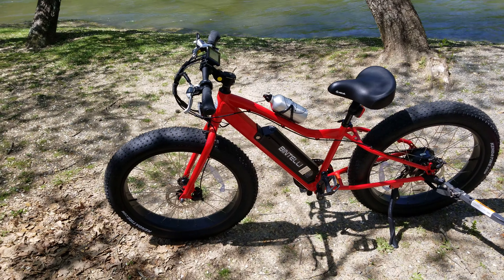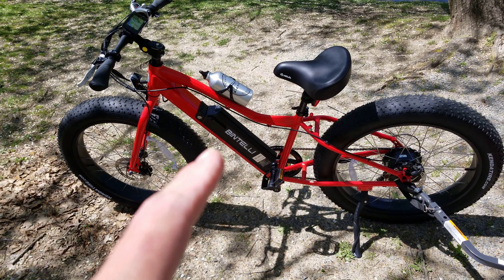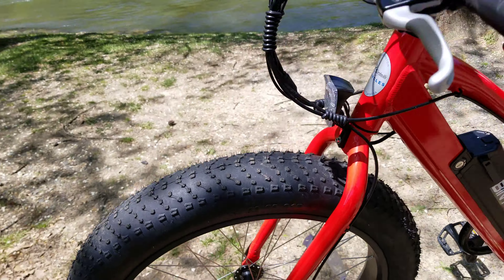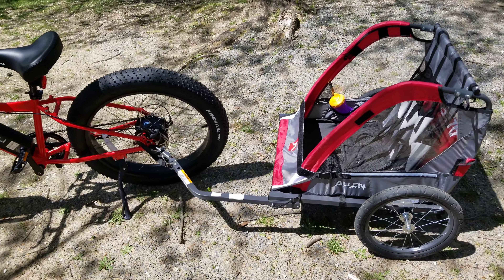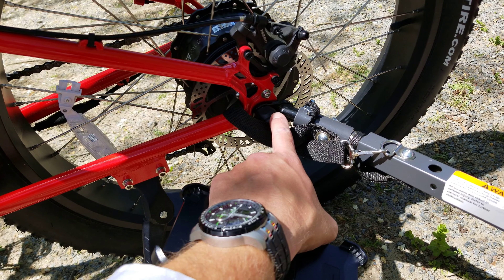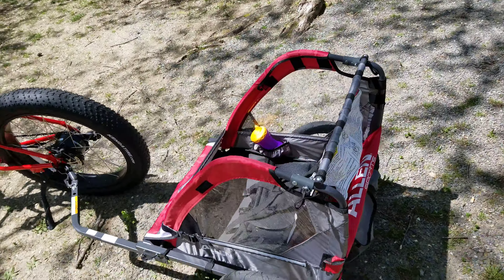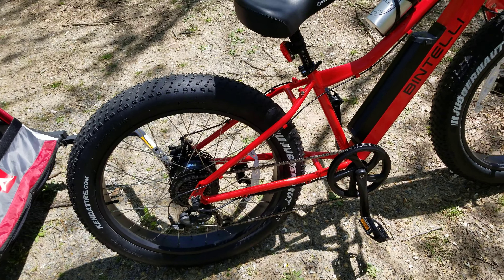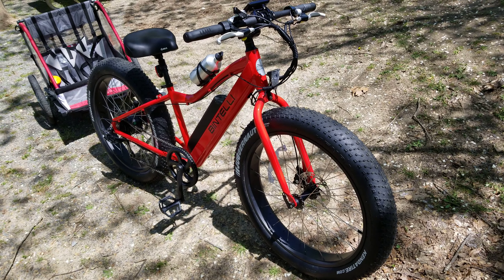Can the Bintelli M1 handle a trailer full of tiny humans?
Yes, it can! We've been pulling it for a few weeks. No problems. Battery holds up for 20 miles on hills and mountains, with the extra weight I'm happy with that.

Below is the links required to see the specifications on his bike. I mostly wanted to address the fact that this trailer can be pulled by the bike. If you have anymore questions hit them up in the comments. I'm glad to help.